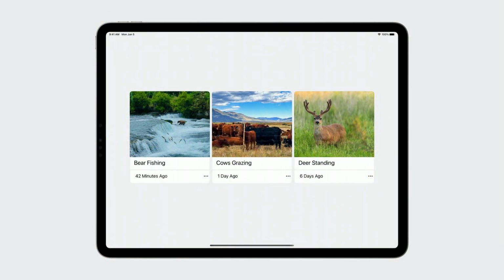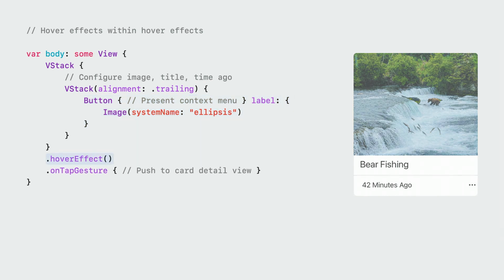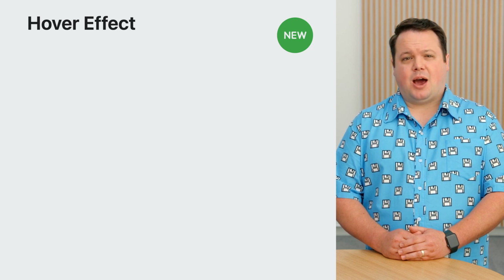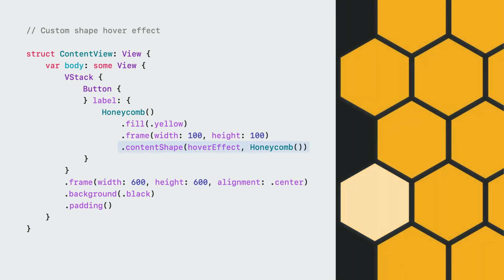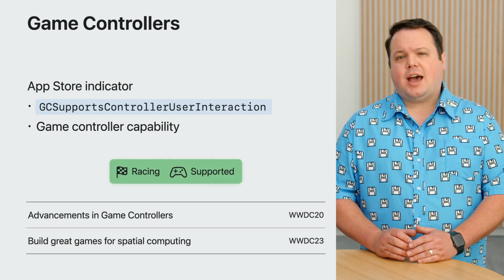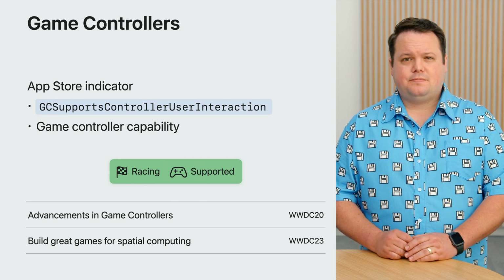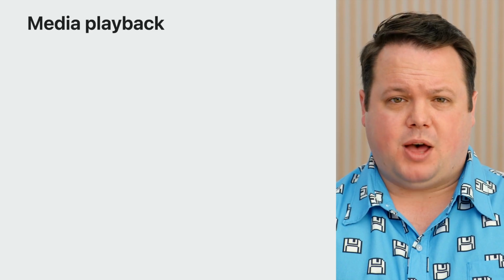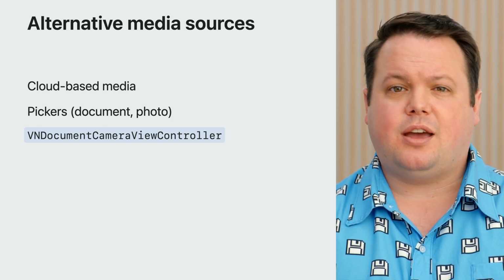Enhance your iPad and iPhone apps for the Shared Space